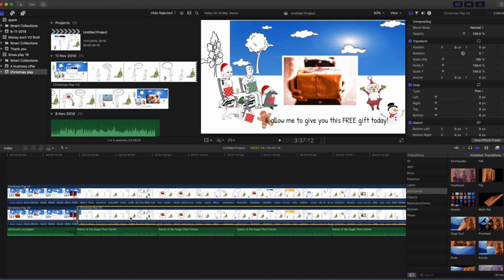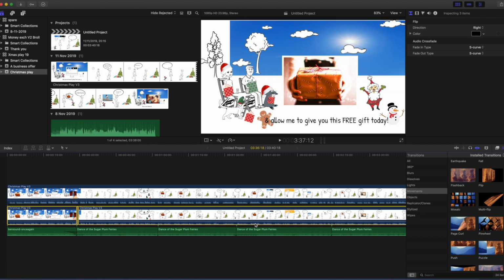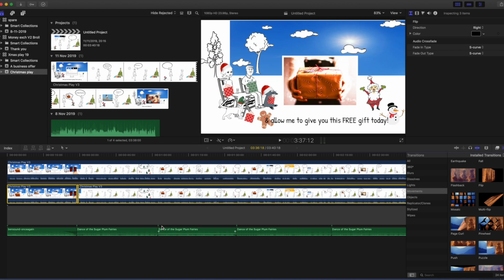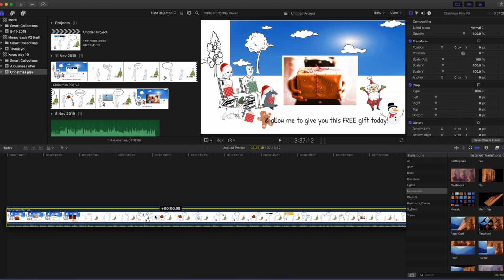How to add and remove audio in Final Cut Pro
In this short video, I show you how to add and remove audio clips without removing the video.

How to detach audio from the video clip and then add new audio

Please excuse the sound I forgot to use my Snowball mic.

I hope this helps save you time as it took me ages to work this out.